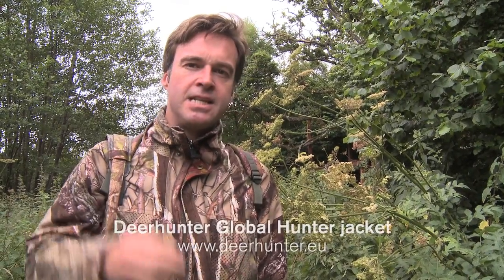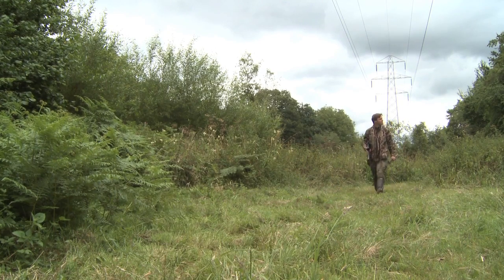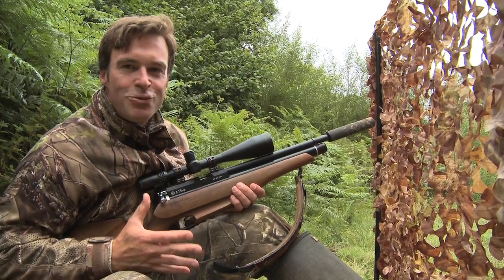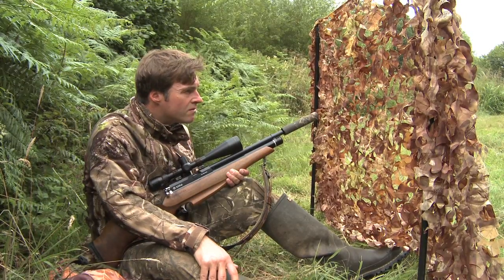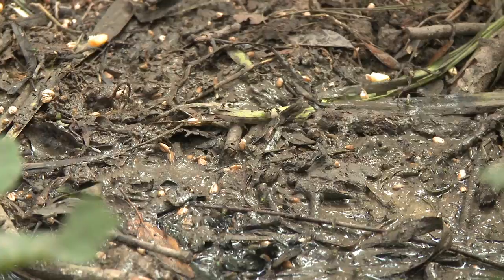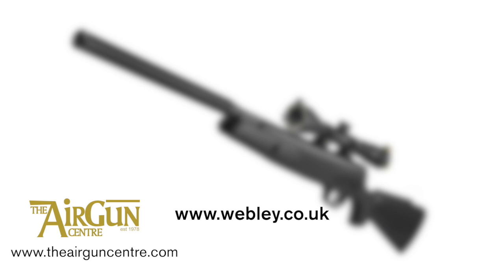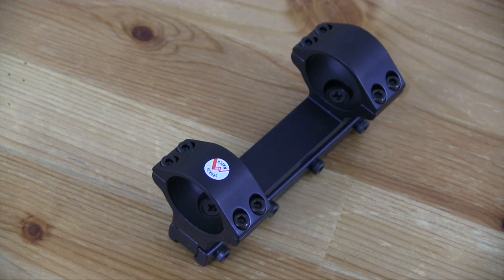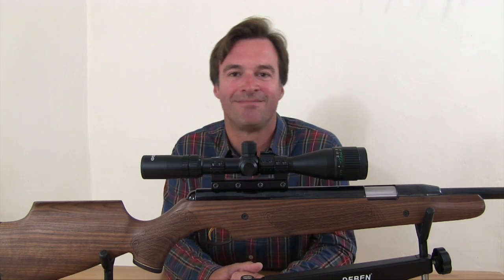The Airgun Show – air rifle squirrel shoot, PLUS SportsMatch scope mounts on test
Pest control has to sustained to be successful, so we’re back out after grey squirrels in woodland that’s managed for wildlife and timber. With autumn’s fruits just beginning to ripen, the bushy-tails aren’t short on feeding opportunities, but Mat Manning still manages to make a bag of bushy-tails as they raid a grain feeder.
We’re looking at SportsMatch mounts in this week’s review section. Made in Great Britain and guaranteed for life, these mounts offer much more than just a solution for attaching telescopic sights to your airgun.